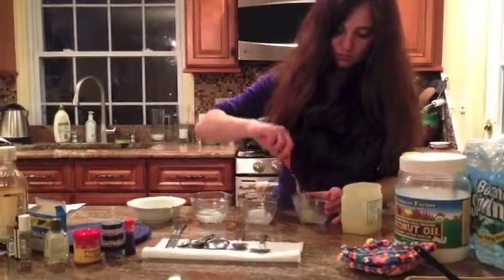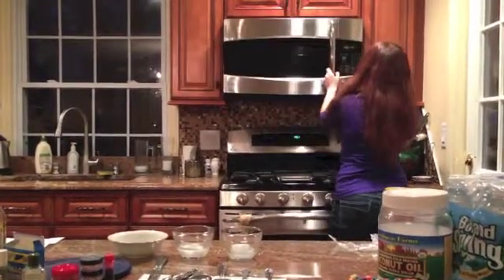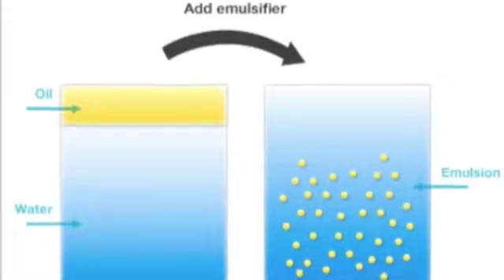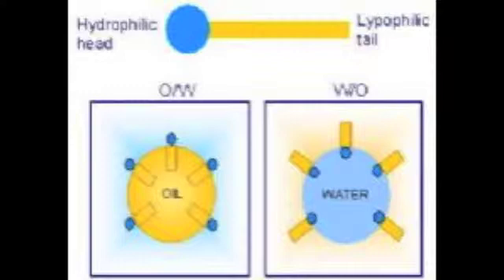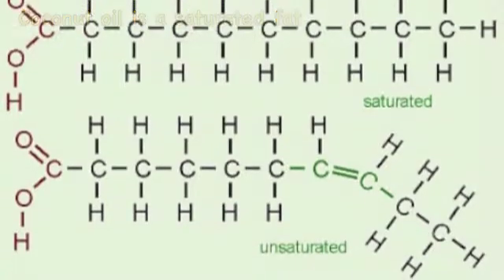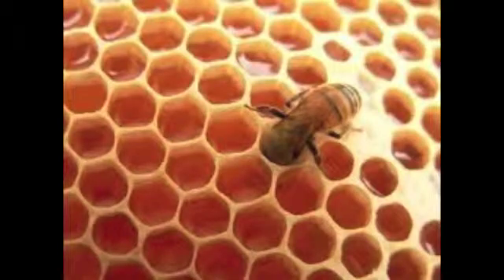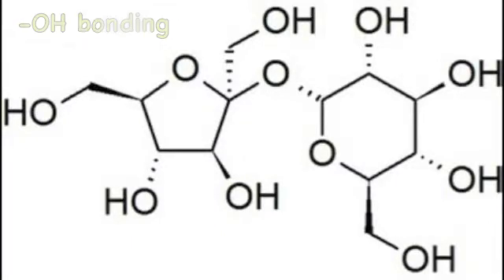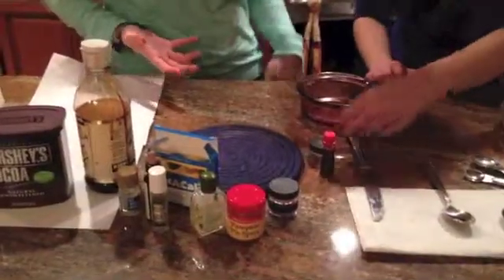Chemistry of Lip Gloss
Three junior students in high school making lipgloss while describing the chemistry behind main ingredients.